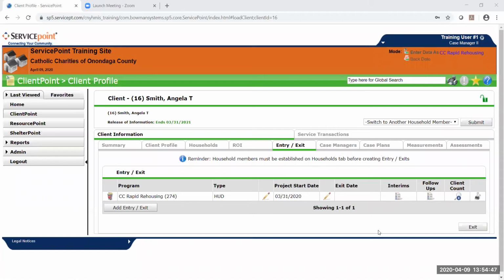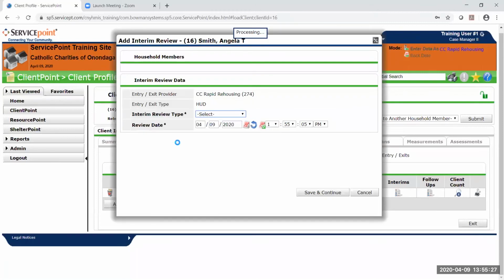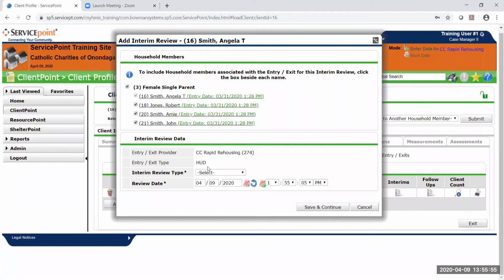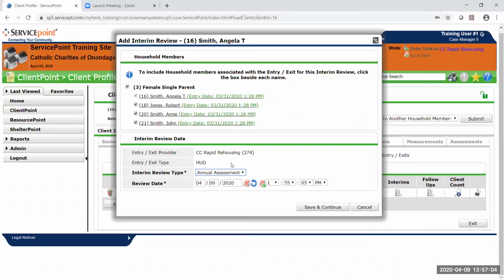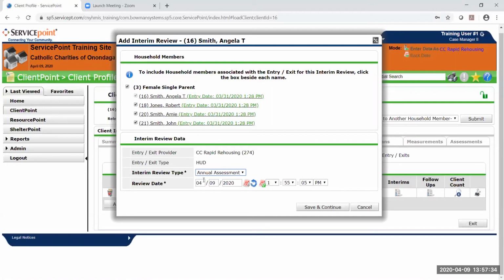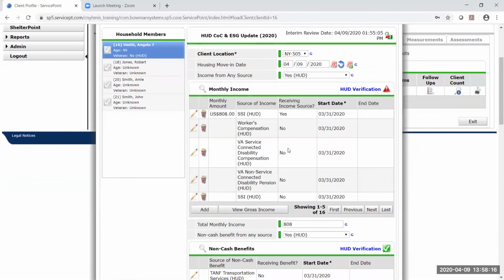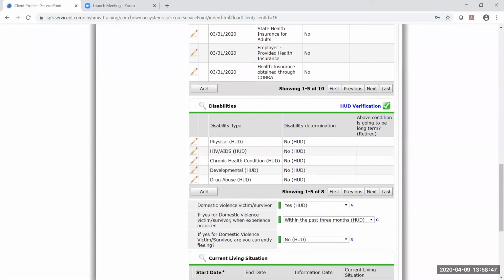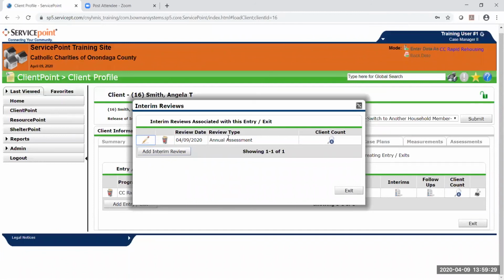Interim Assessments For Permanent Supportive Housing